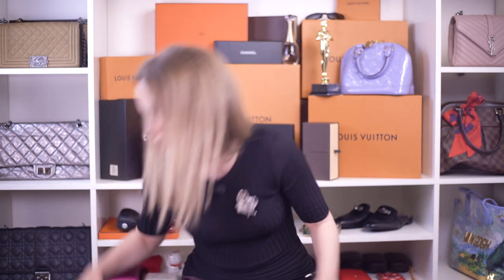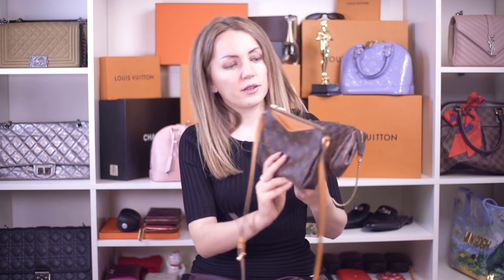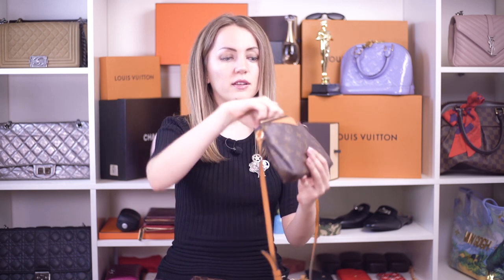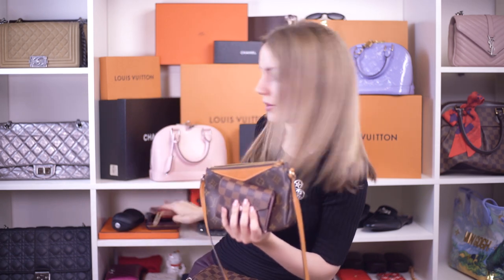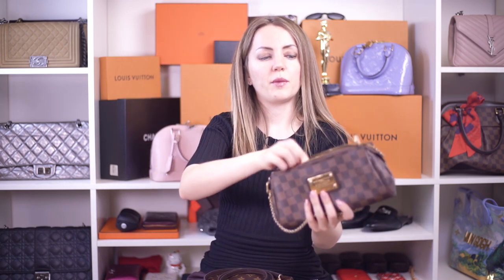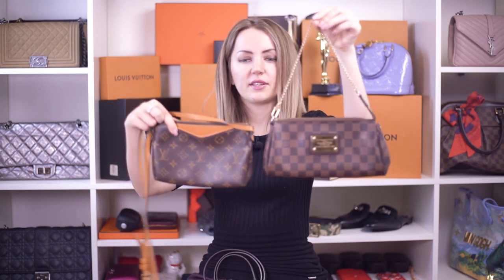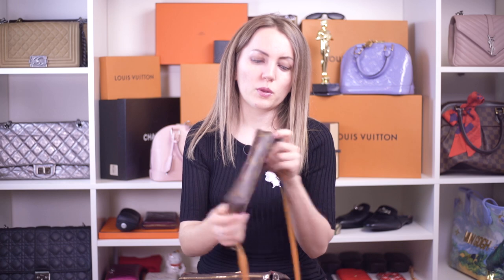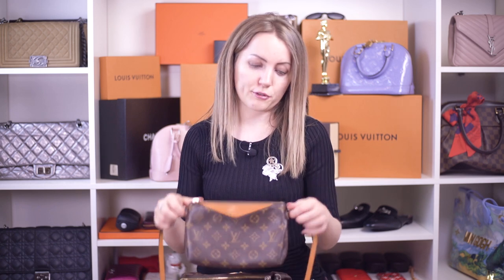Louis Vuitton Pallas Clutch vs Eva | Size Comparison | What Fits Inside | Bagaholic Handbag Haul